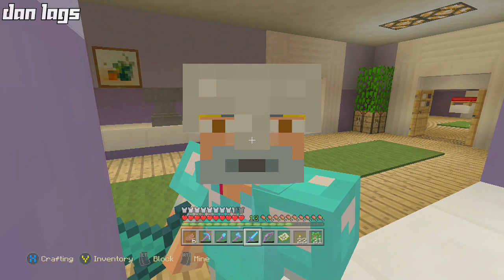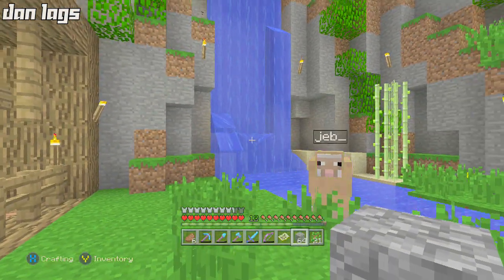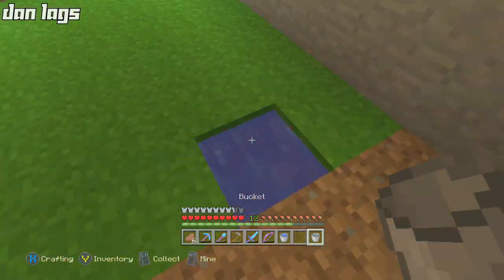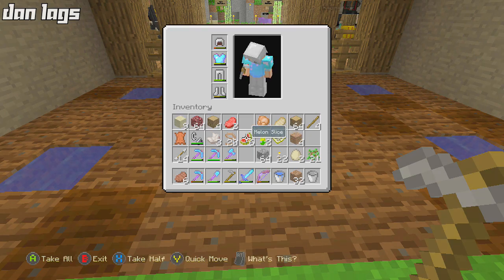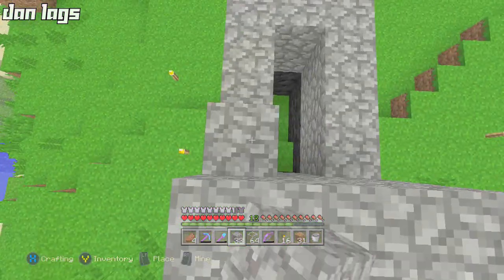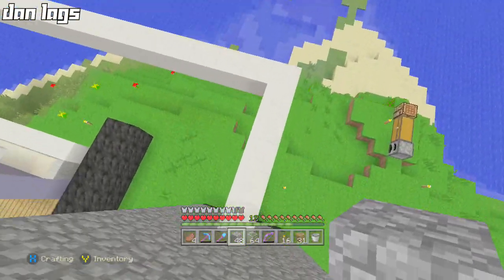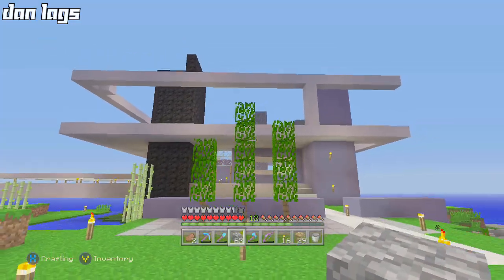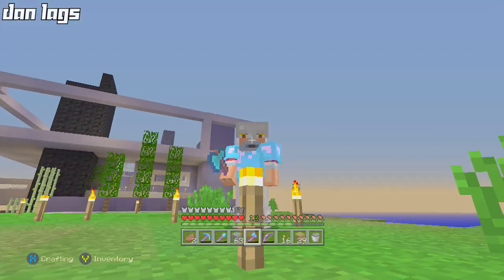Minecraft Xbox One: Survival Island - Season 3! (Ep.16 - Jeb's Sanctuary!)